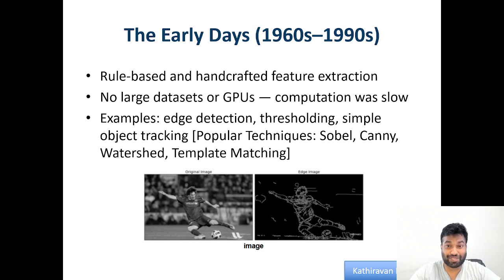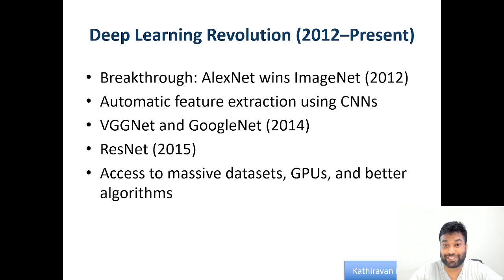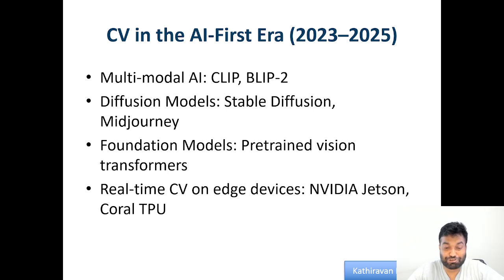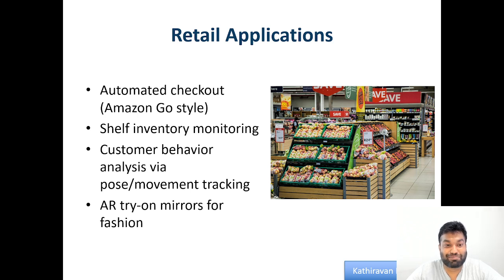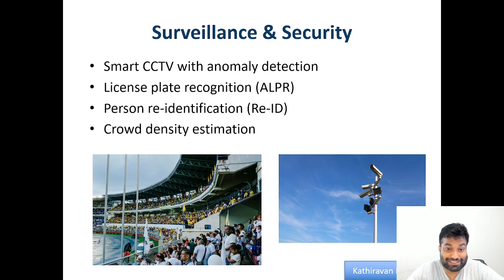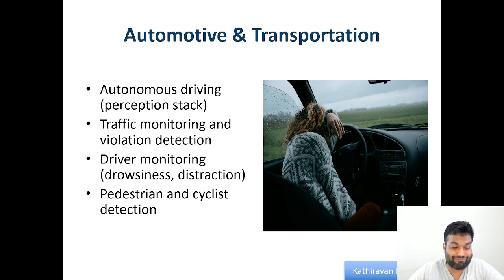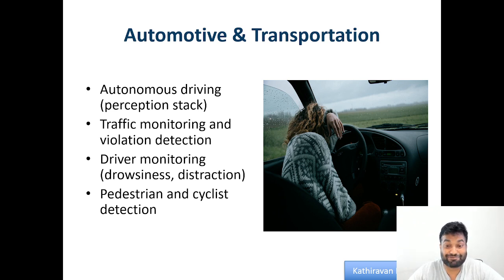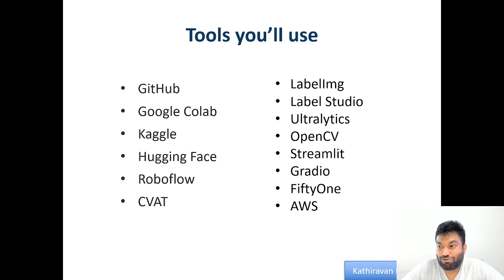2.Foundations of Computer Vision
Evolution of Computer Vision (Classical → Deep Learning)
Real-world Applications in 2025
Essential Tools for CV Development